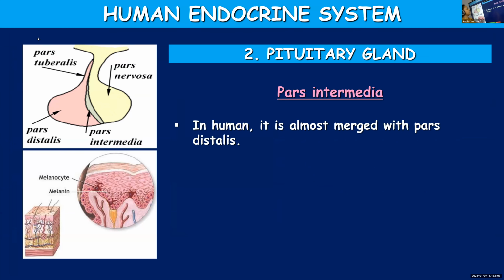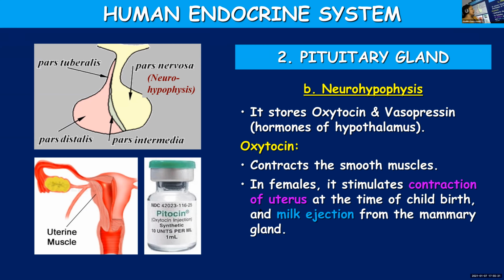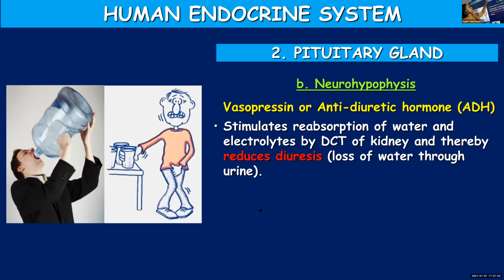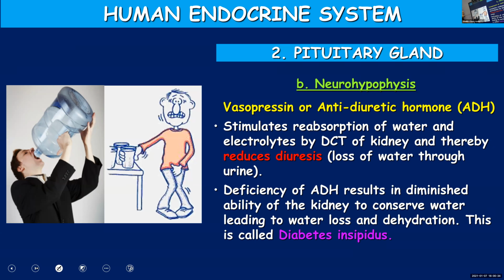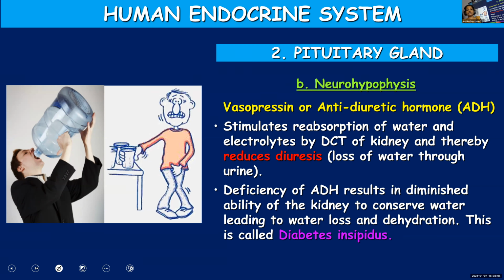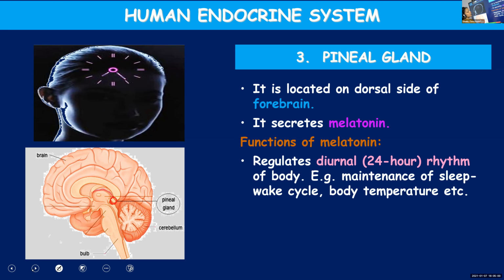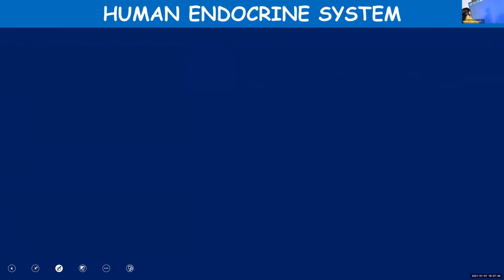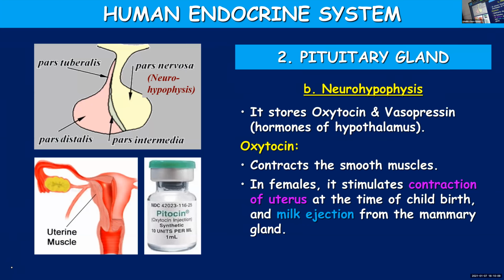Dr.Raju Davis International School | CLASS 11 BIOLOGY PART 3 | 07-01-2021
CLASS 11 BIOLOGY PART 3 ENDOCRINE GLANDS